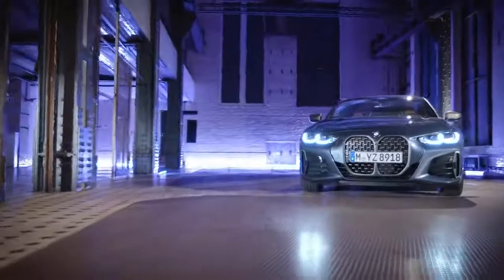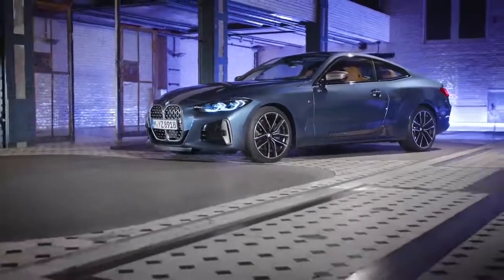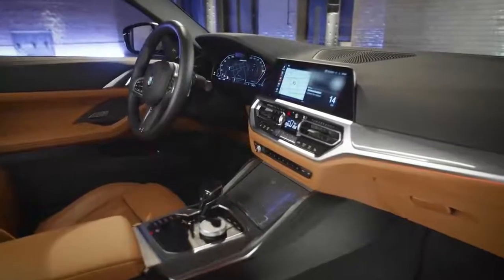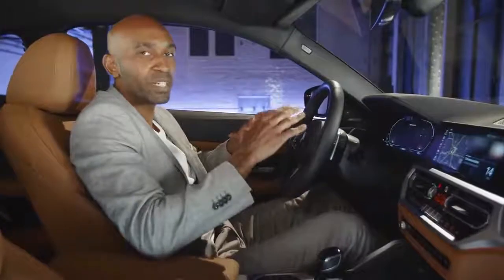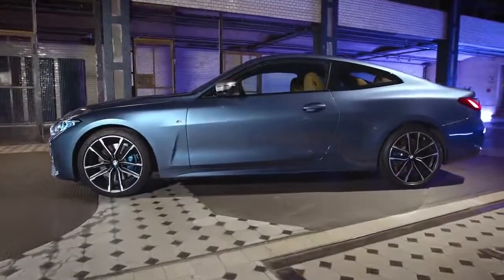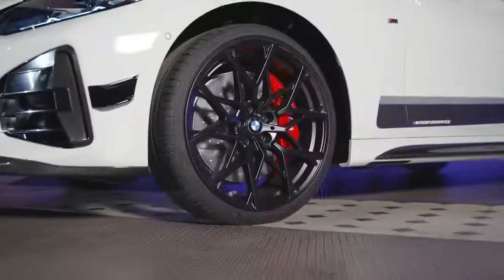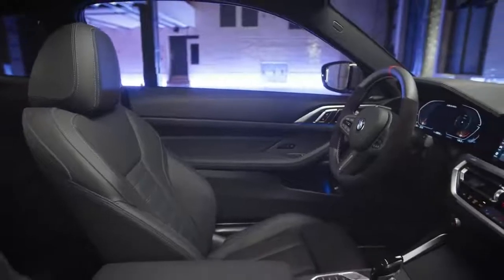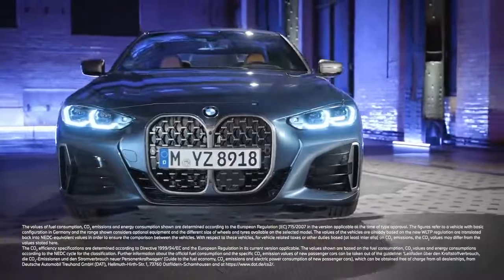Η Νέα BMW 4 Series.